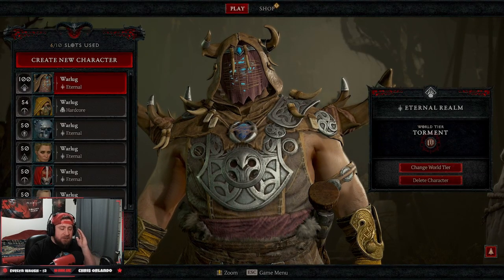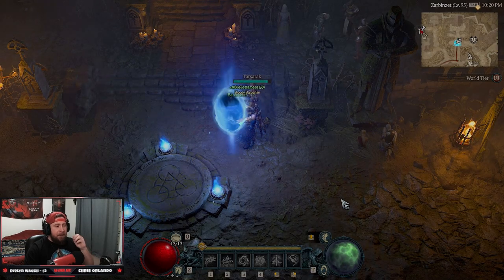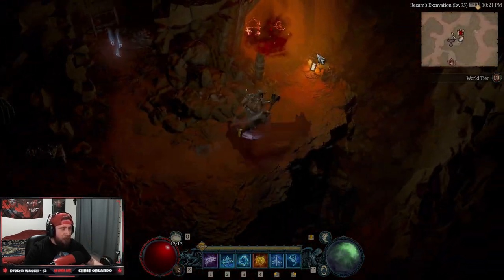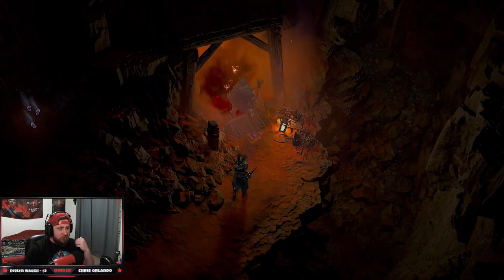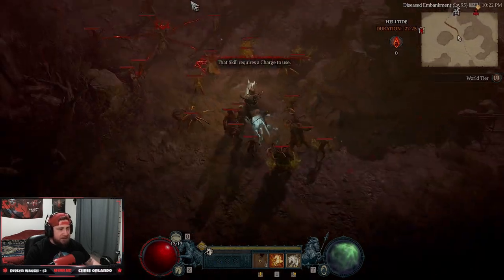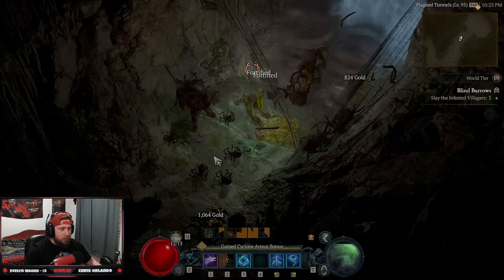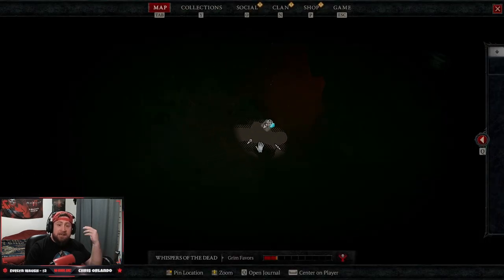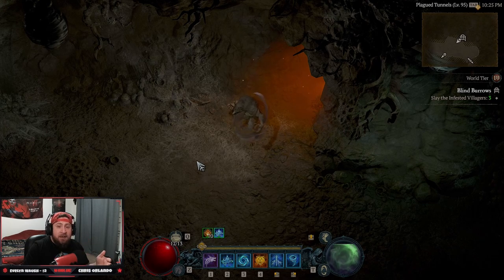Diablo 4 - *UPDATED* Dungeon Reset Method for INSANE XP FARMING SOLO!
Resetting dungeons in diablo 4 can be a bit tricky and much easier in groups , but now we have a unique strategy for doing as a solo player in diablo 4!

🎮 PSN: Warlug
🌐 Battlenet: Warlug-1927

⏱️Time Stamps⏱️